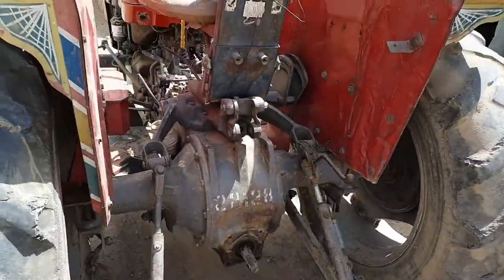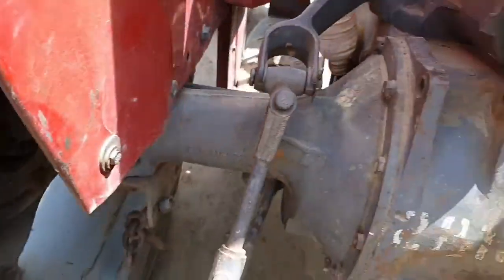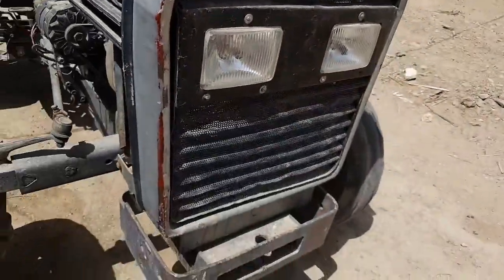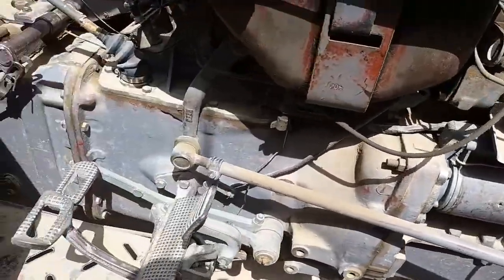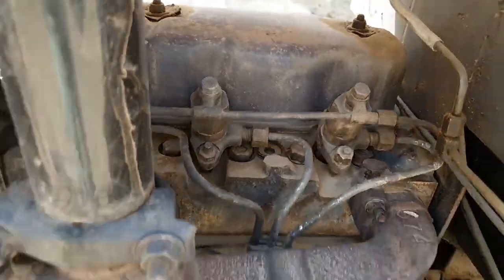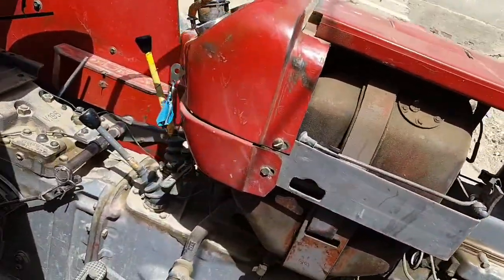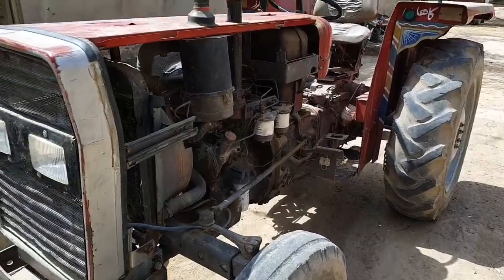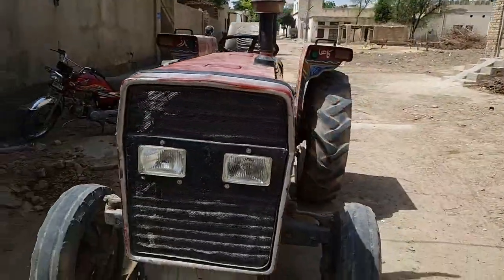Second hand MF 240 Tractor model 2011 for sale